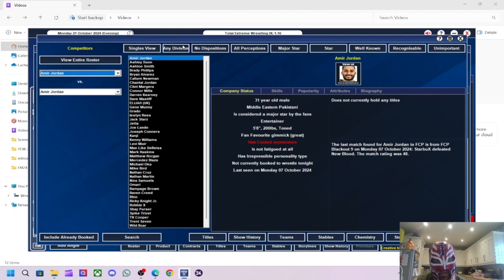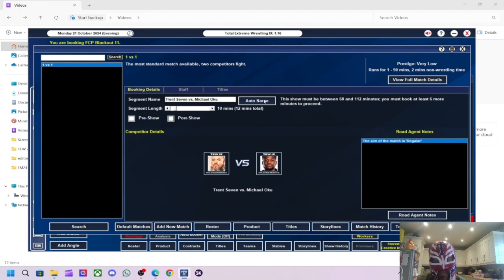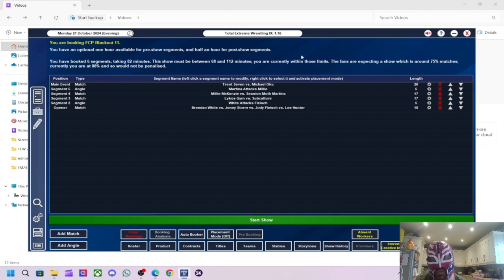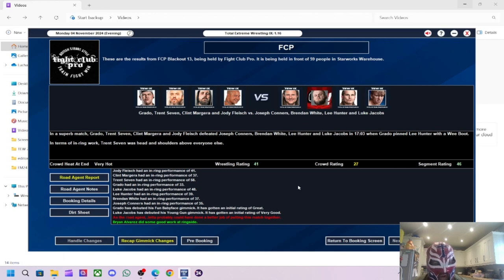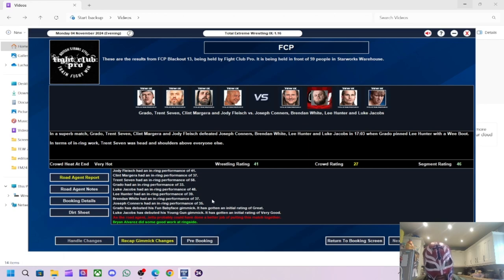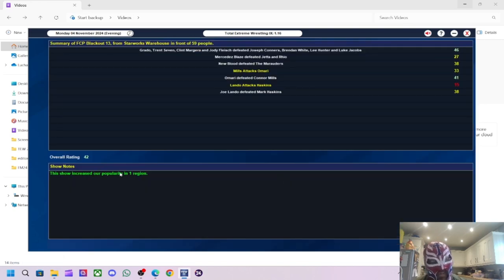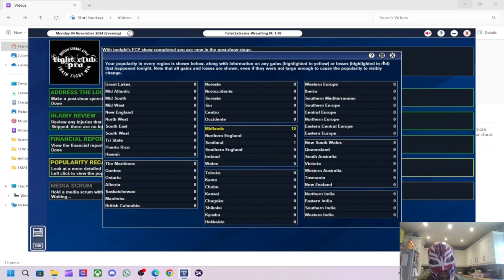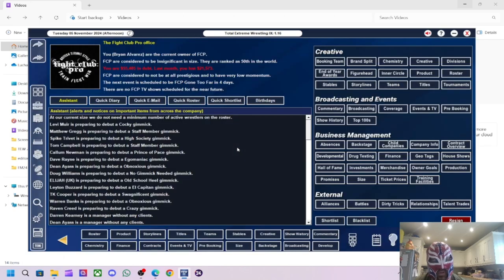TEW IX Fight Club Pro Local To Global Episode 5 - Chaos Everywhere!!!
In this episode we continue to get into our booking stride and trying to maintain the good quality of shows we have been booking so far but is the backstage nonsense hindering our progress?

This is my new TEW IX series with us doing the Local to Global challenge and we have picked Fight Club Pro which was a wrestling promotion based in Wolverhampton, UK that I used to go see live and they share a special place in my heart.
I plan to take my time in building them up this time and I am going to mostly only sign British/European wrestlers and at the start I am only using wrestlers local to the Midlands area which is where Wolverhampton is based.

Do you enjoy Wrestling Quiz short videos ?